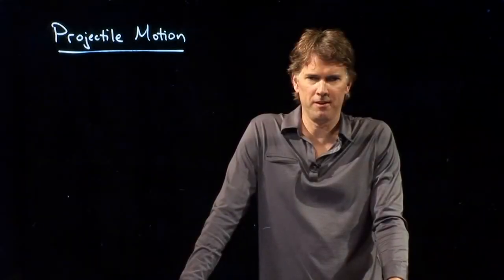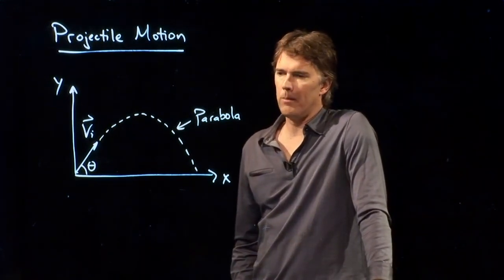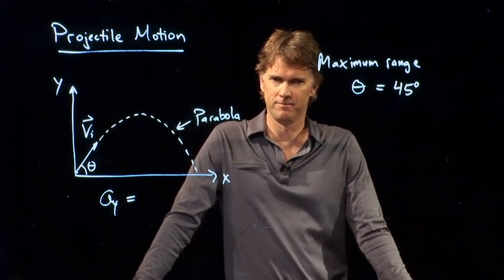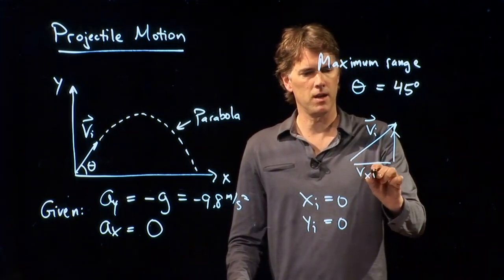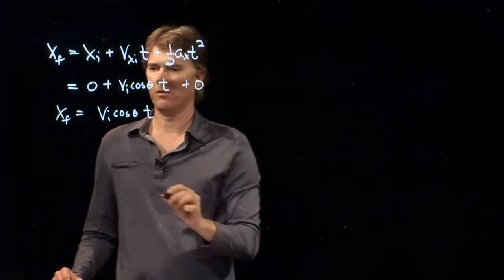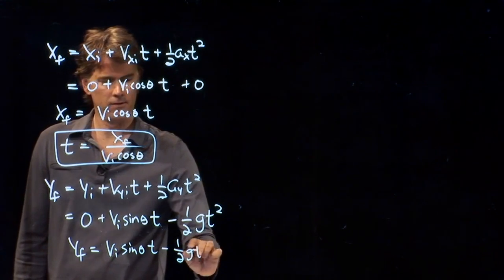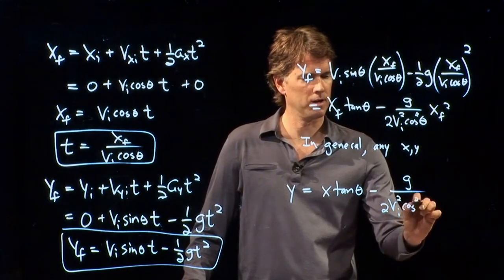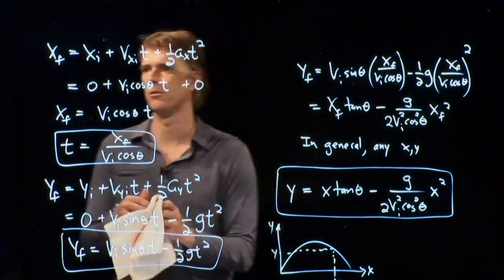Projectile Motion Equation for y as a Function of x | Physics with Professor Matt Anderson | M4-10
Can't we just get rid of time and write the projectile vertical position y as a function of x?  Hmmm...that sounds like a great idea.